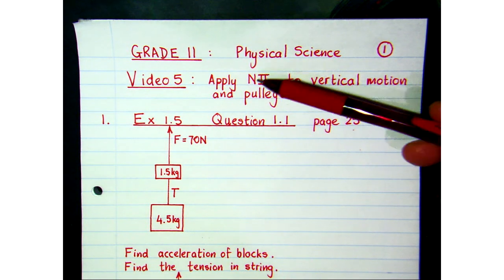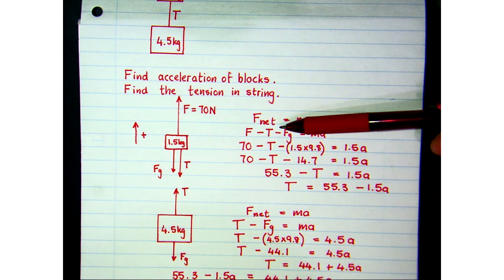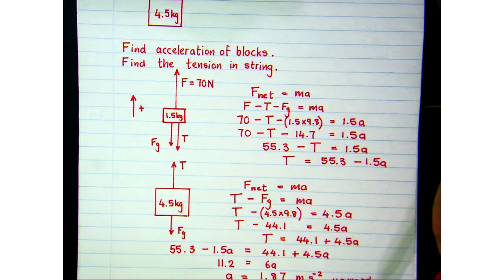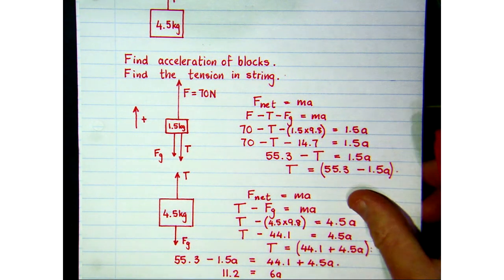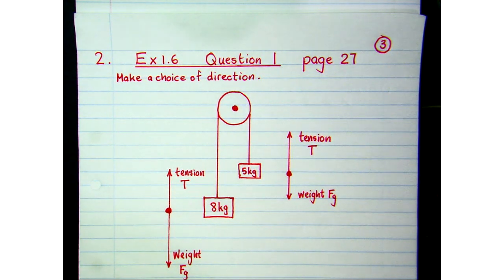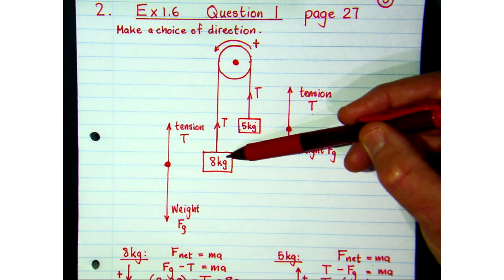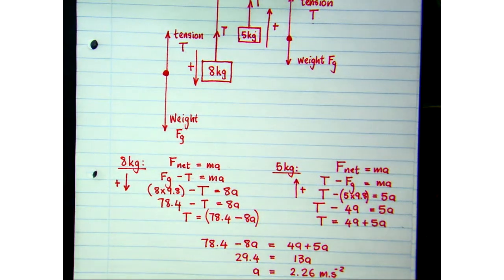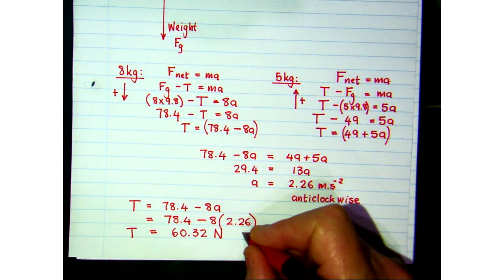Grade 11 Video 5 Newtons second law Vertical motion